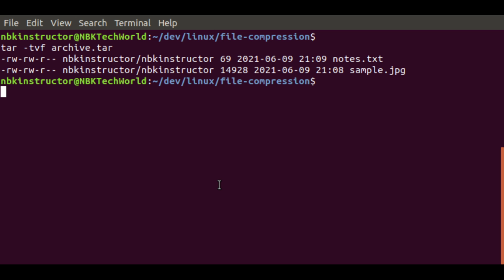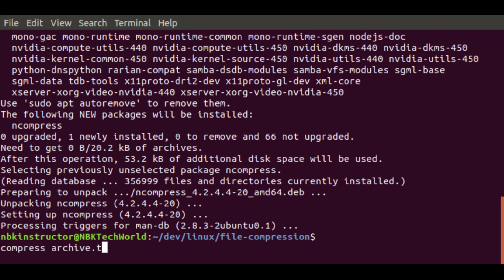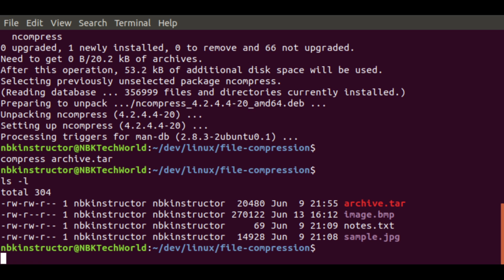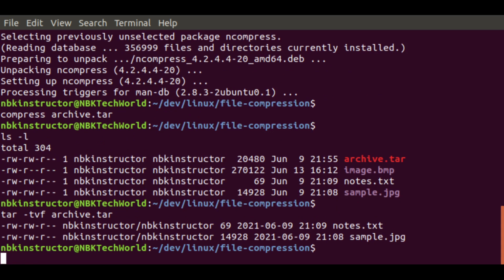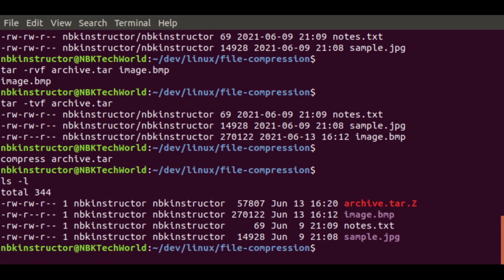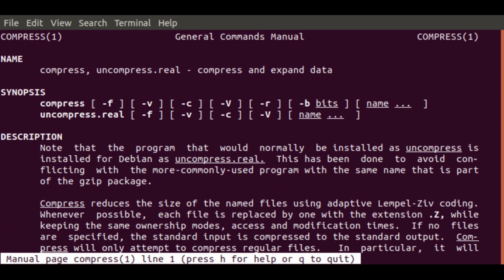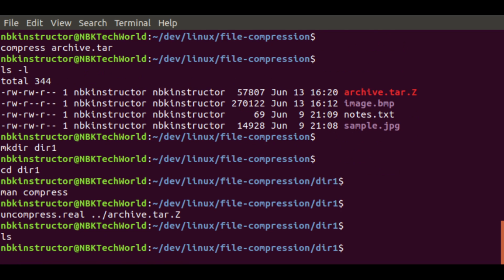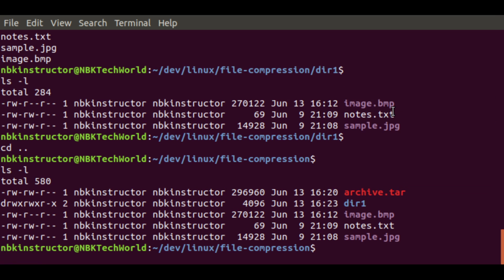fffe-04 Using the COMPRESS Command for Compression and Decompression of TAR Archive Files in Linux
Learn to use the Linux command line. Familiarize yourself with some basic Unix shell commands. The knowledge here may also be applied to macOS, since its terminal is very similar to Linux.